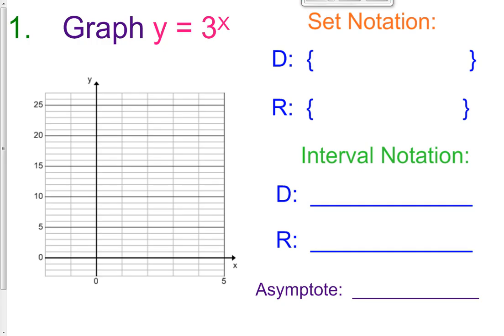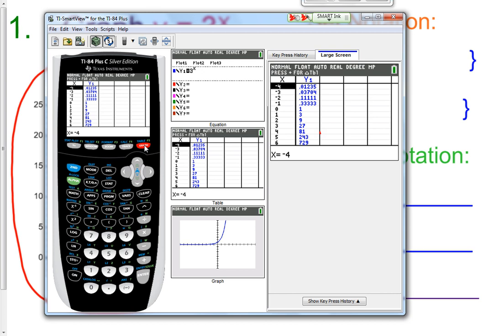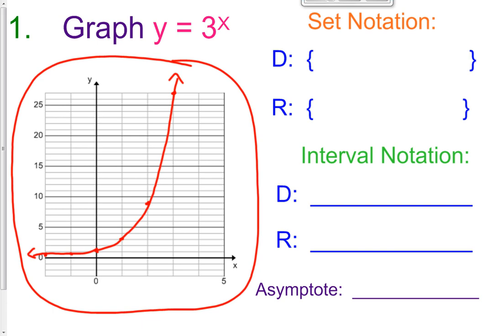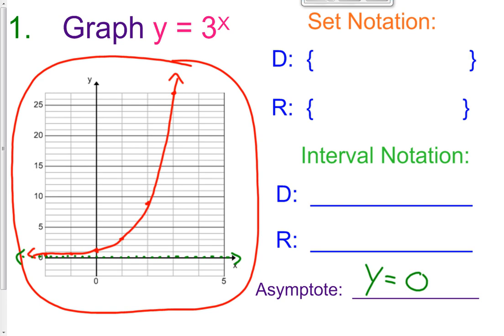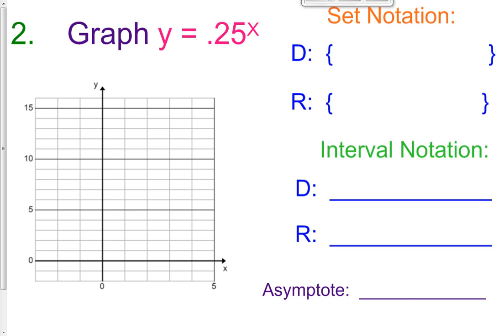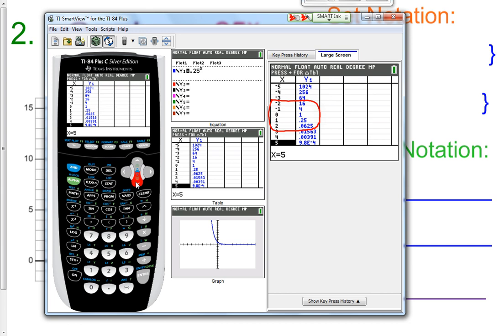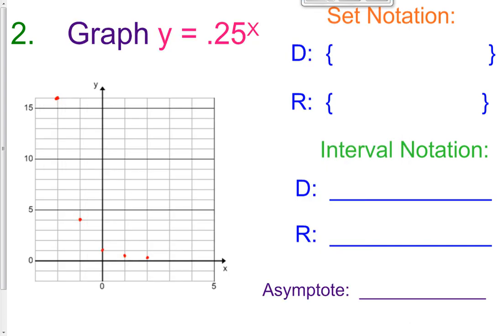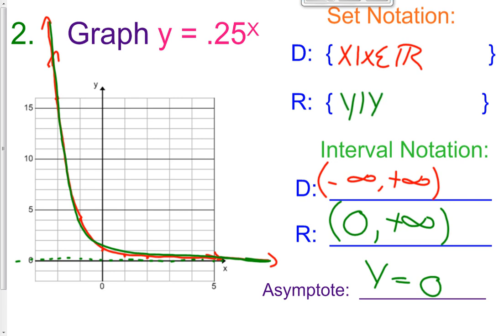10 6 A Graphing Exponential Functions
This video teaches how to graph an exponential function.